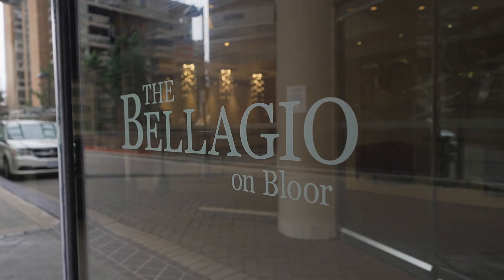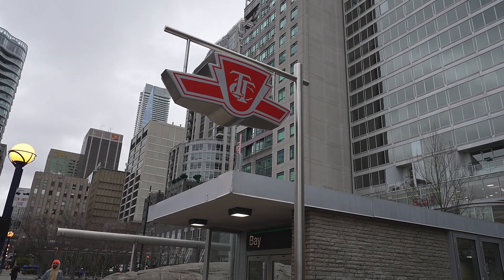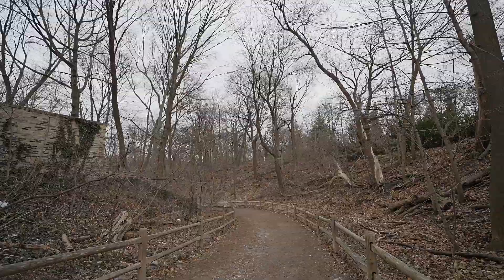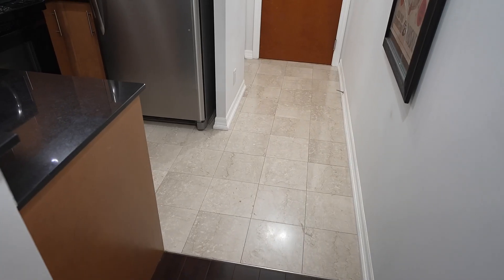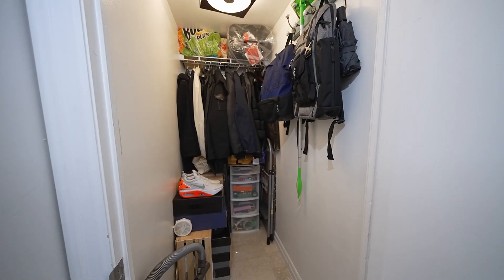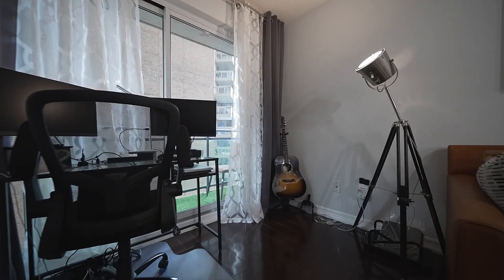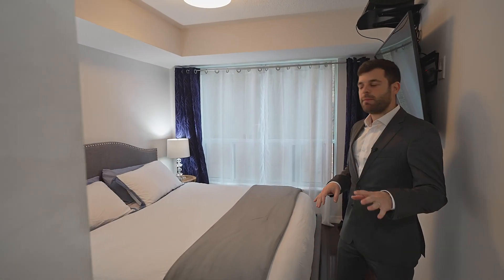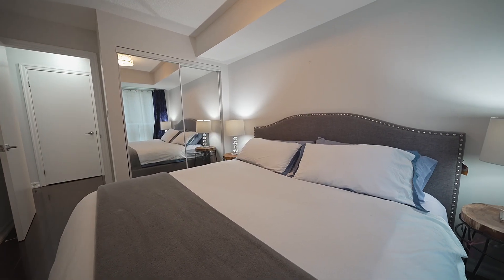Touring inside a $549,990 Rosedale condo at Bloor and Mount Pleasant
Join us on this tour of this 1 bedroom, 1 bathroom condo in Rosedale. The address of the building is 300 Bloor St West. The location is fantastic: it's within walking distance to the Yonge and Bloor subway lines, Yorkville restaurants/shopping and miles of walking/running/biking on the belt line trail.